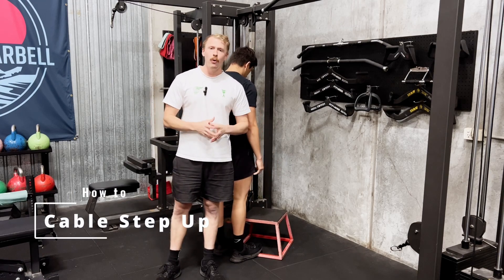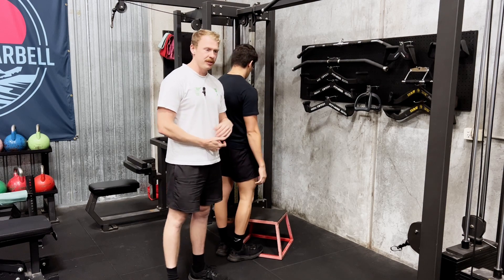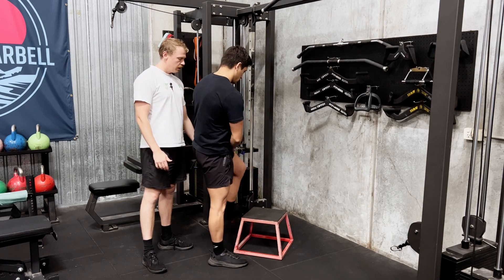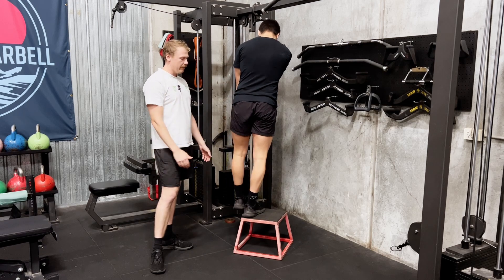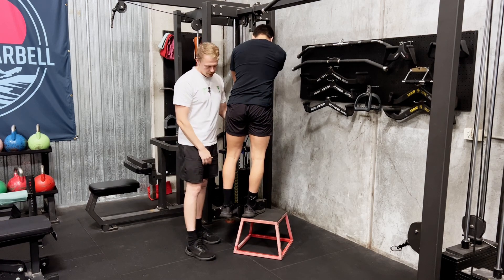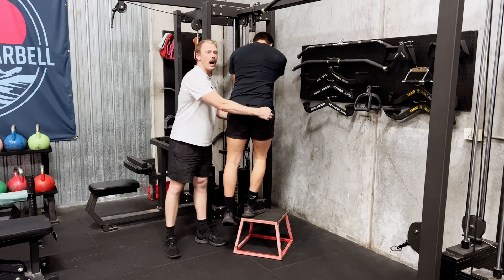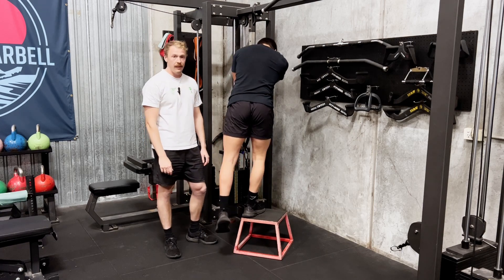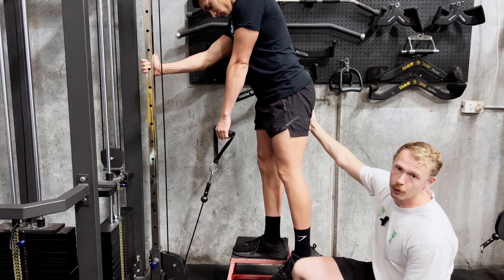How To | Cable Step Up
~ A quick exercise tutorial on how to correctly complete a Cable Step Up ~
Need some guidance in the gym? Let's jump on a free call and see how we can help you best for your goals